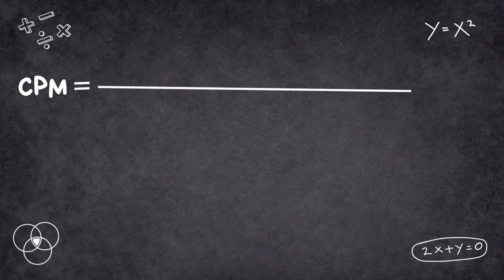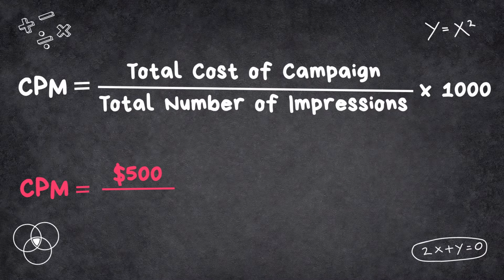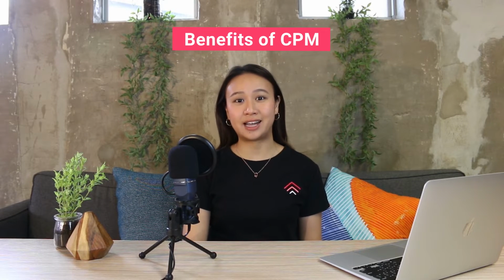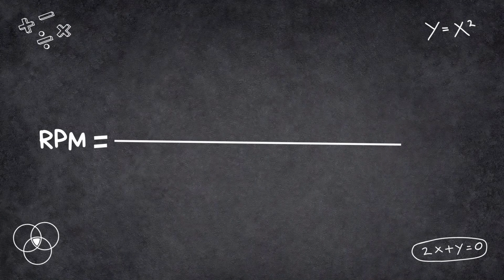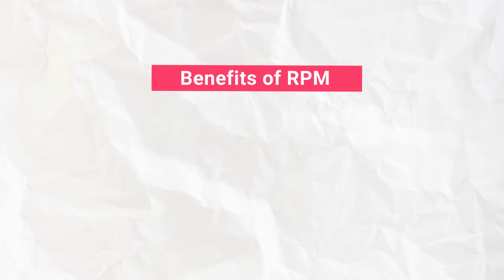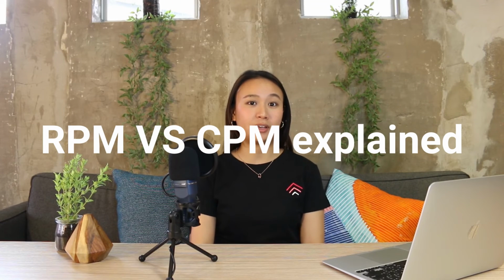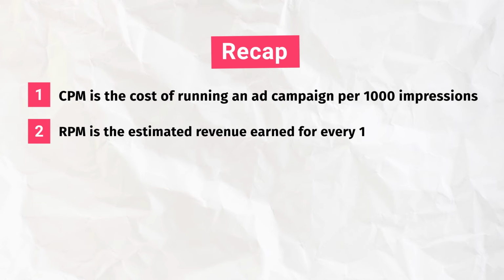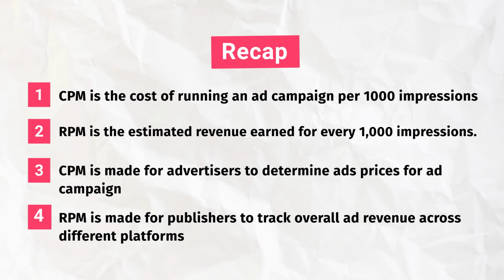CPM vs RPM, which is better for publishers? | Publift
Understanding CPM (Cost Per Mille) and RPM (Revenue Per Mille) is crucial for publishers looking to track and optimize their advertising revenue. Though both metrics are essential, they often confuse new publishers with their distinct roles in shaping advertising strategies.

In today’s video, we dive into everything you need to know about CPM and RPM. We’ll cover what to prioritize, key factors to monitor for maintaining ad quality and enhancing user experience, and provide simple formulas to help you calculate these metrics easily.⚡

📕Video chapters if you'd like to skip through
00:00 - Intro
00:22 - CPM explained
01:17 - Calculating CPM
01:38 - Benefits of CPM
01:54 - RPM explained
02:40 - Calculating RPM
02:47 - Benefits of RPM
03:01 - Recap
03:28 - Outro